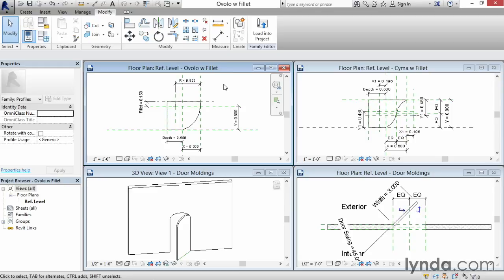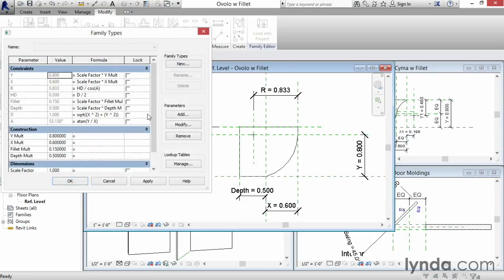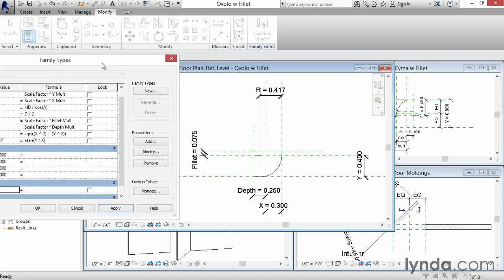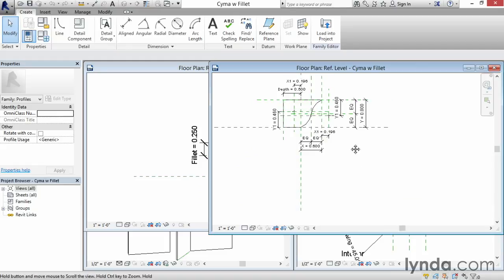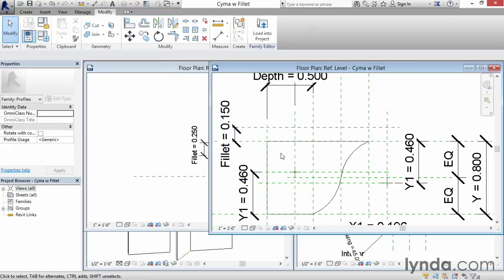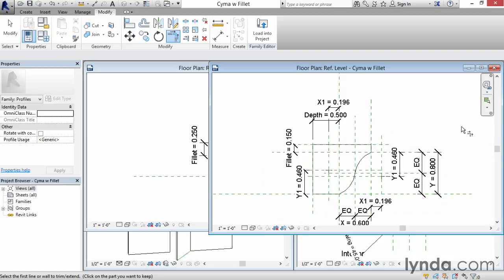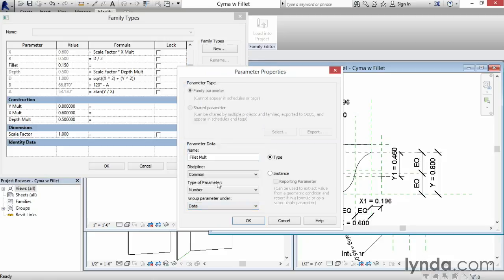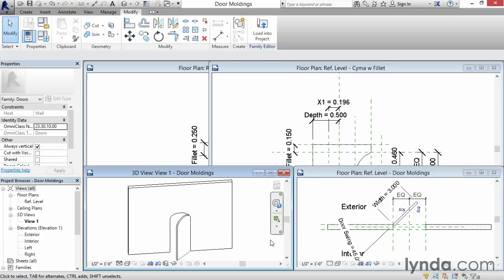148423 07 04 XR15 modlingprofiles